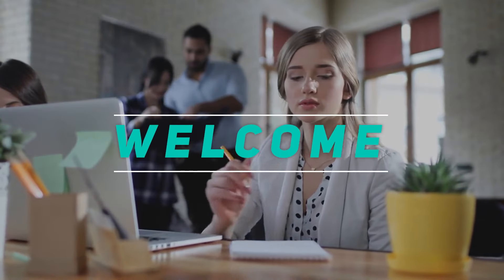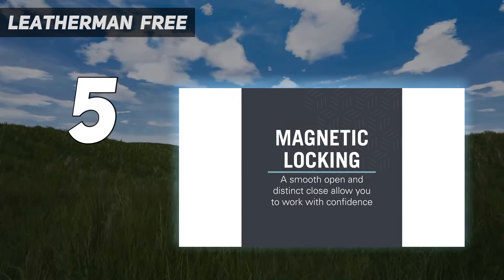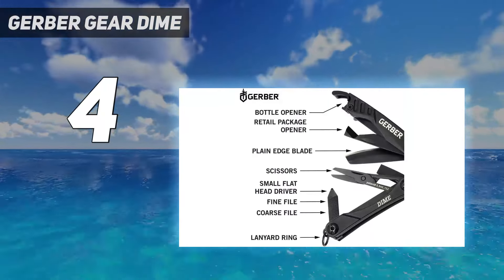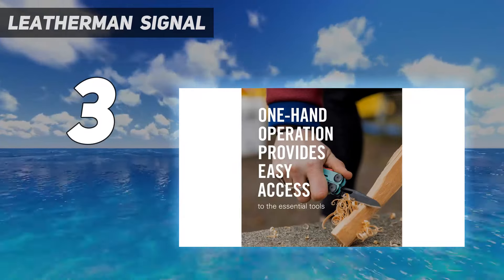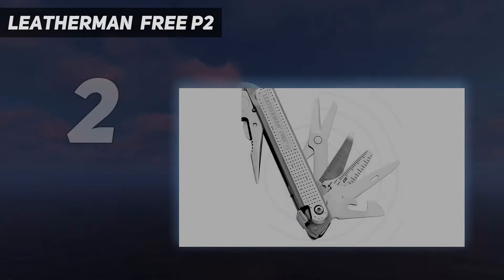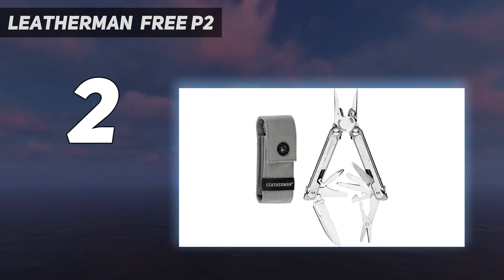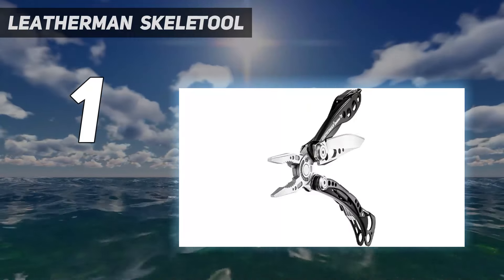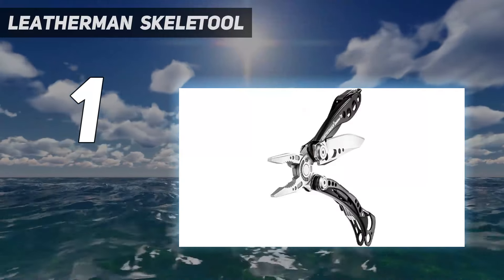Top 5 Best Leatherman Multitool 2024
Here is the Updated Prices of the Best Leatherman Multitool in 2023!

Things that we mentioned in this video:
1. LEATHERMAN, Skeletool - B001MX7PLG
2. LEATHERMAN, FREE P2 - B07P6GKSG6
3. LEATHERMAN, Signal - B00WBR8LJ2
4. Gerber Gear Dime - B006M9NIDO
5. LEATHERMAN, FREE - B07P6GMRW5